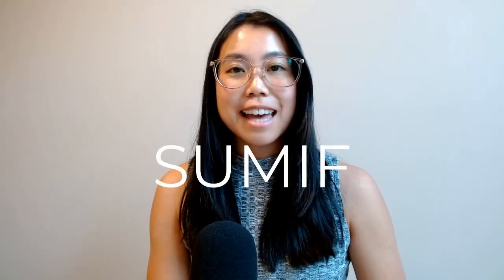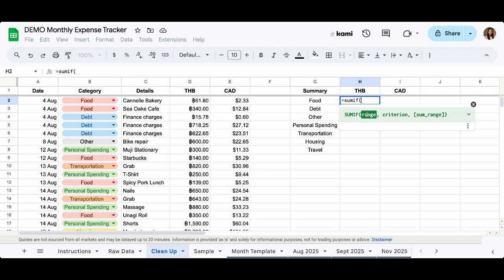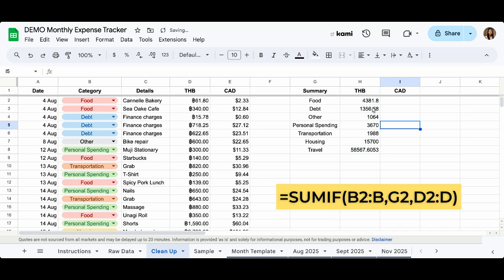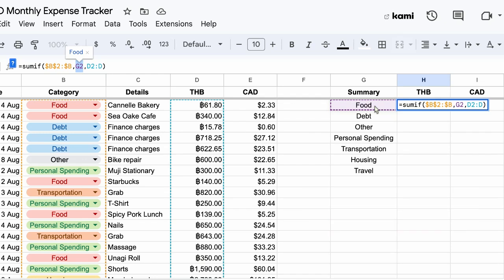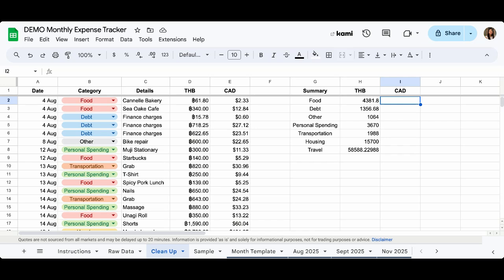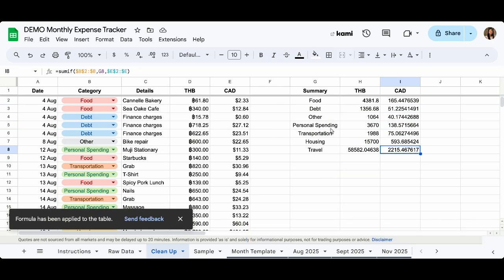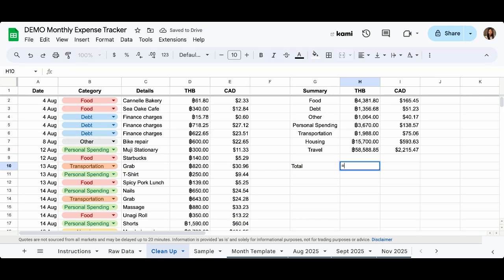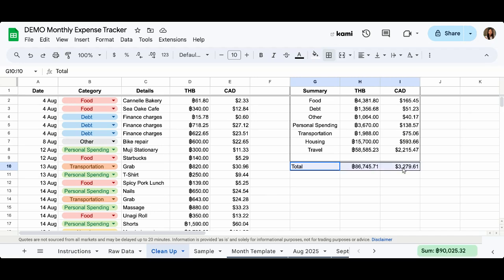Do you know how much you cost? | Monthly Expense Tracking Part 7 of 9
This mini-project was inspired by Thaomaoh’s class on Skillshare.

- about -
April Soo is a high school mathematics teacher with over 9 years of experience teaching in various international settings. She teaches courses for grades 9-12 mathematics which include topics in algebra, pre-calculus, calculus, and financial algebra. She also teaches standard-level math for the international baccalaureate program.